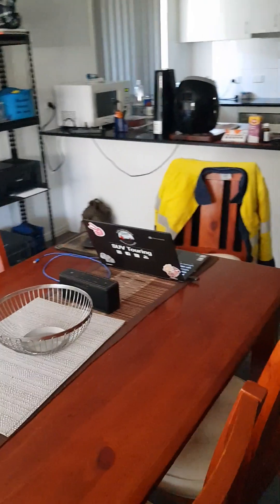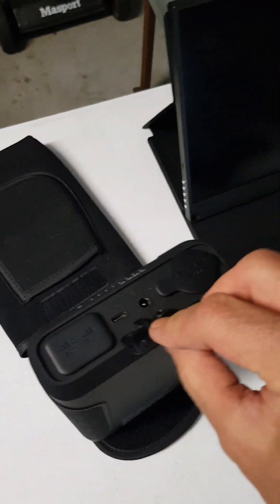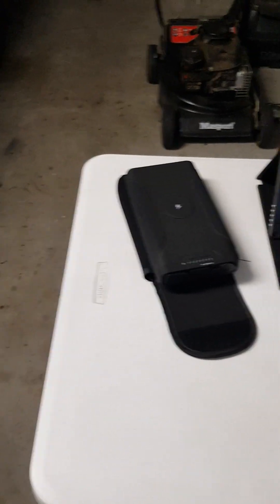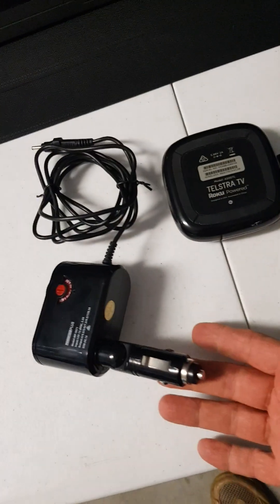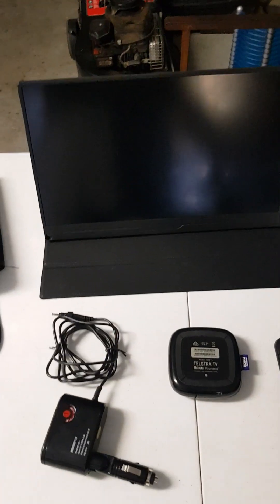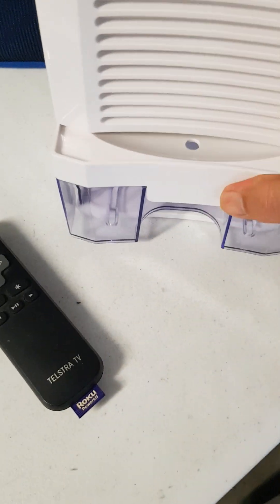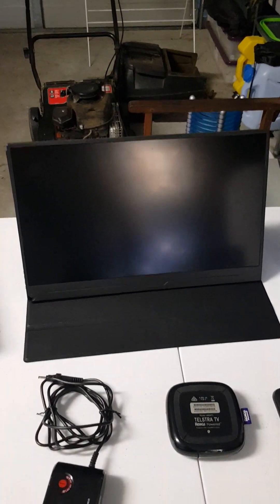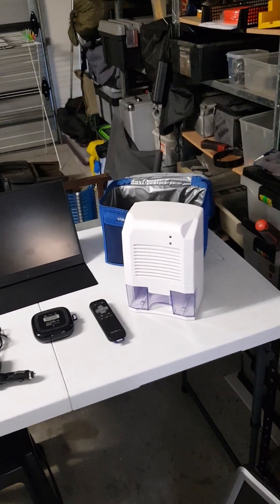RV Gear you need for greynomad and retirement ...cheers and enjoy !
3 bits of gear for retirement and greynomad ... portablepower , dehumidifier and telstra box for life on the road. fulltimerv livingontheroad .update Telstra box upgraded to generic Android box.